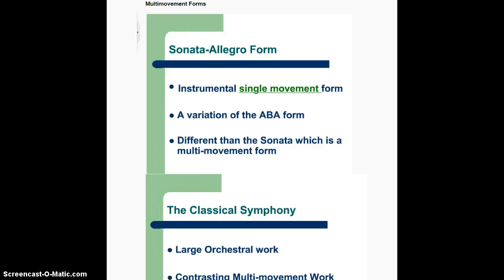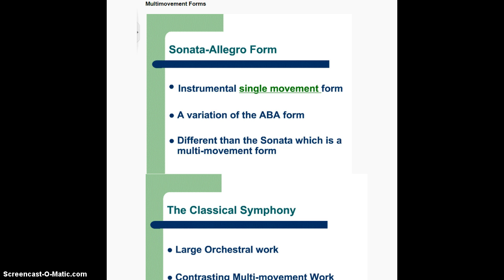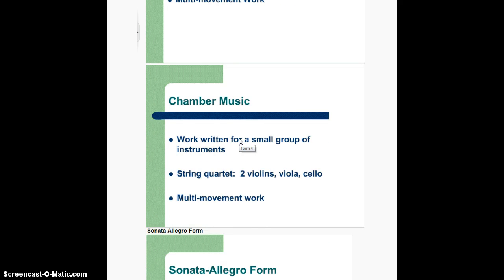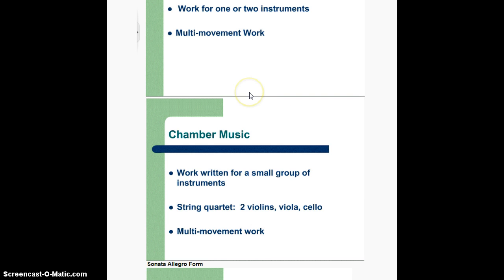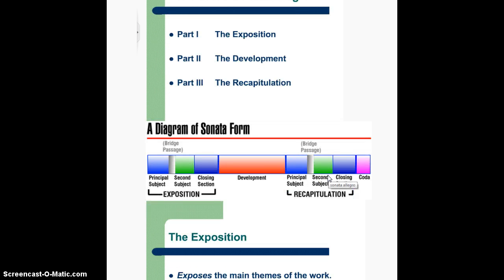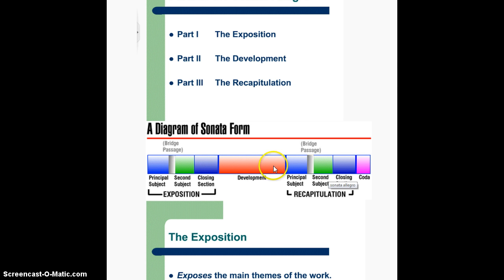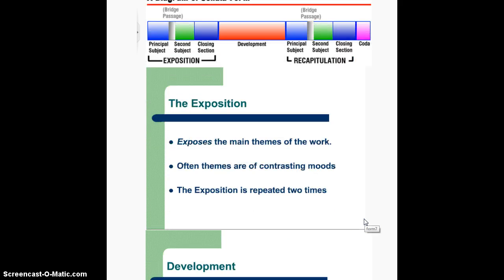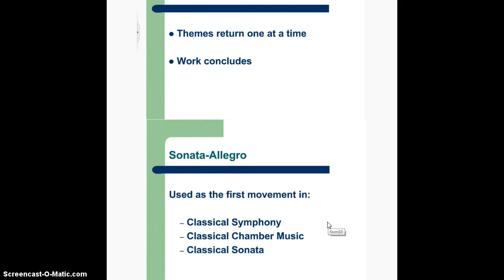The Sonata Allegro form